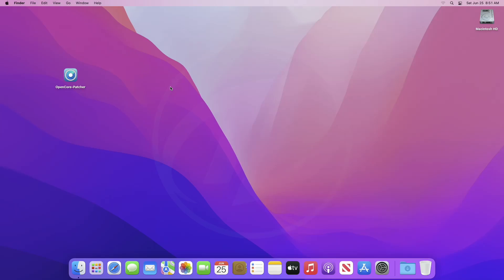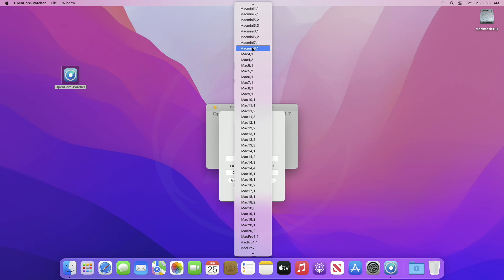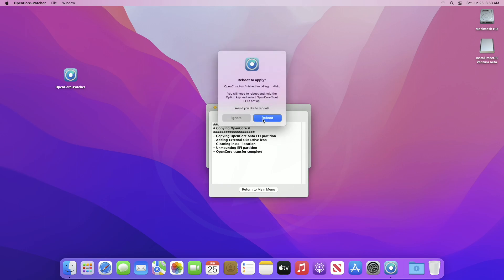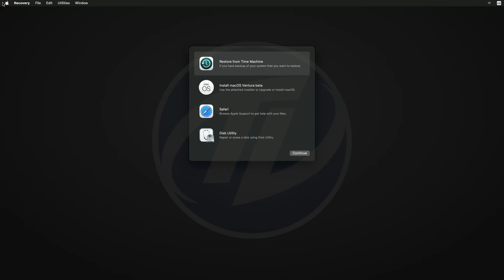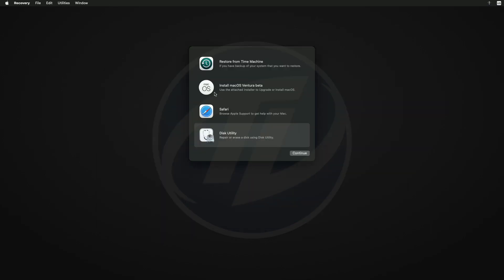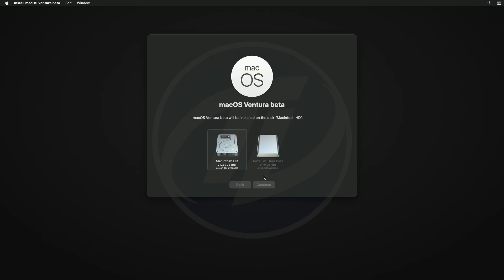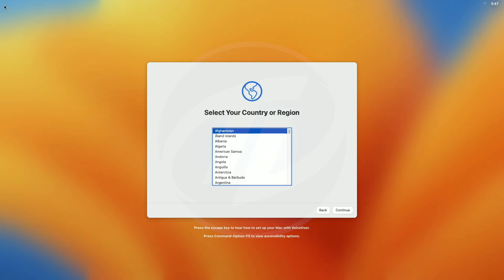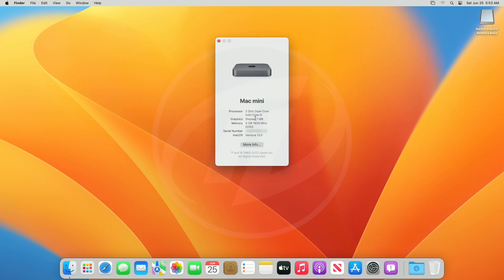How to Install macOS Ventura on Unsupported Mac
CHAPTERS

Note:
Skylake and prior Macs will not have Graphics acceleration.
After the upgrade, a few Macs may require patching the system volume. Run OpenCore Legacy Patcher to patch the system volume. Once the system volume is patched, restart your Mac.

Few Macs may require a metal compatible Graphics Card to achieve the Graphics acceleration.